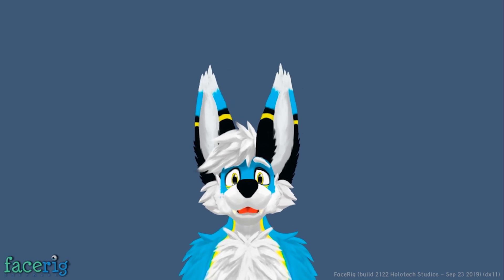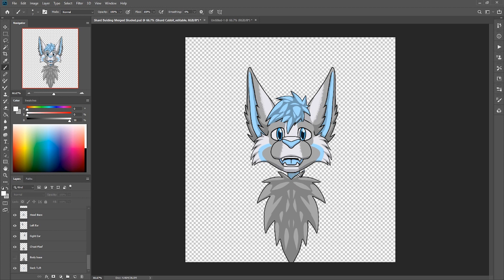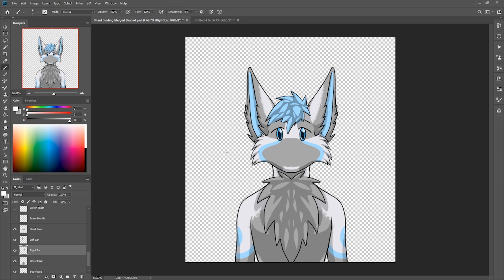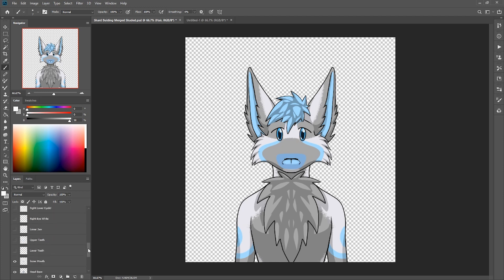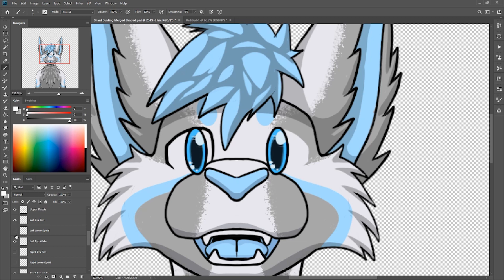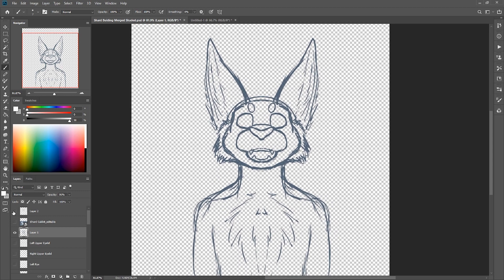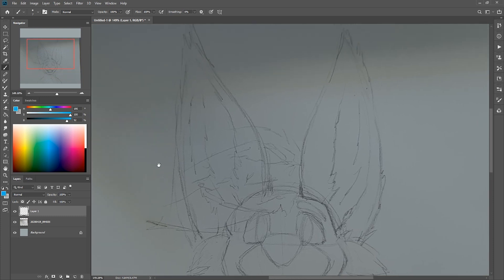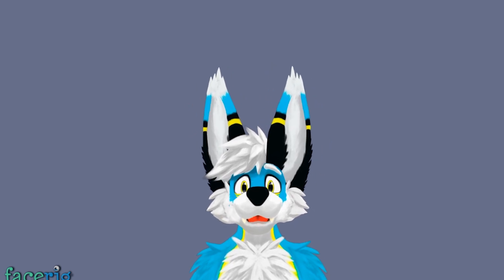How to Make a 2D Furry Face Rig Pt 1: Introduction and Layer Setup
This is the first part of my series covering the basics of creating a 2d Face Rig. This tutorial series focuses on creating an anthro or furry character but the principles covered will work for any type of character. This first section involves an introduction to the layer setup as a guide line for the artwork you can use to create your own Face Rig. This is done by breaking down the layers used in creating my first Face Rig of my character Shard and making notes about some of the things I've learned in the process of creating that rig.

If you enjoyed and could make use of this tutorial consider supporting me. It help a lot and helps me make a living through content creation.

title: How to Make a 2D Furry Face Rig Pt 1: Introduction and Layer Setup
Awoo!